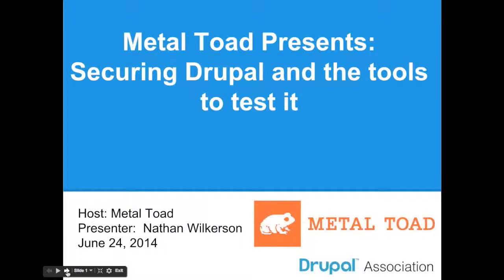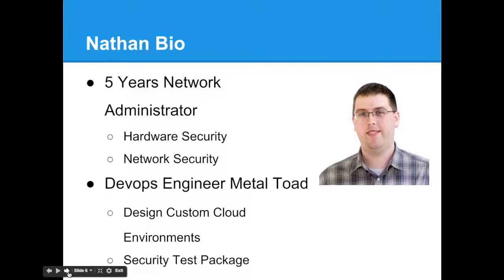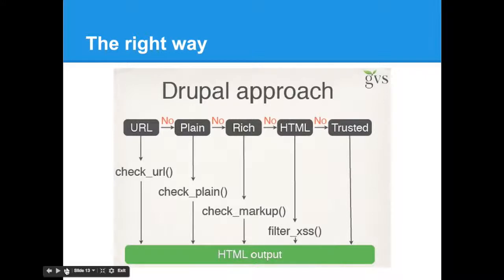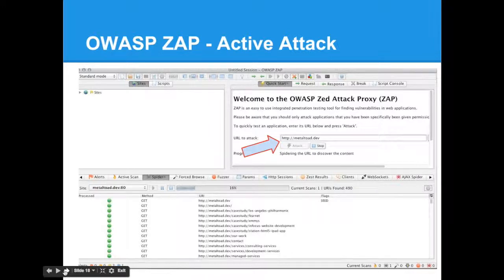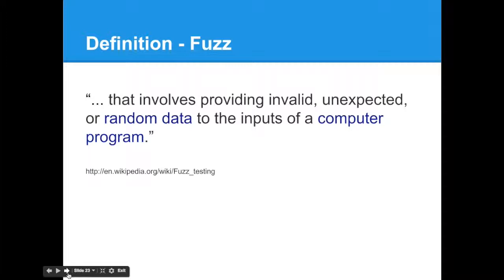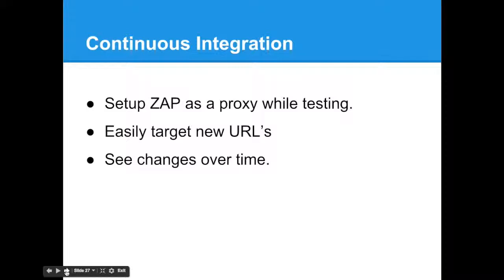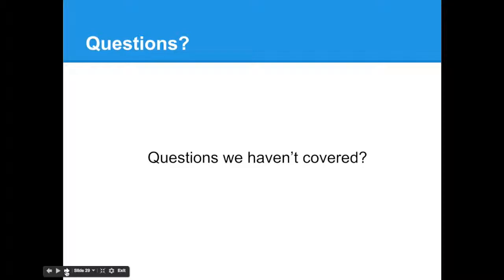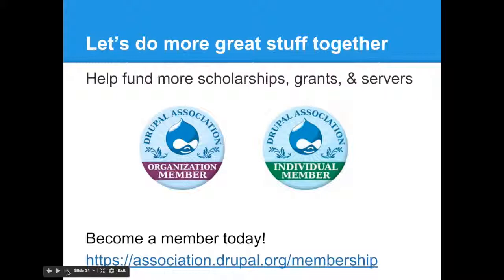Metal Toad Presents: Securing Drupal and the tools to test it